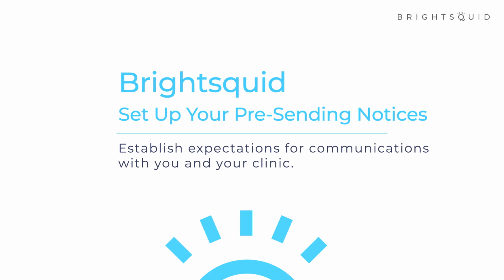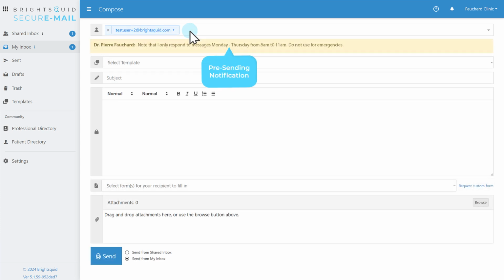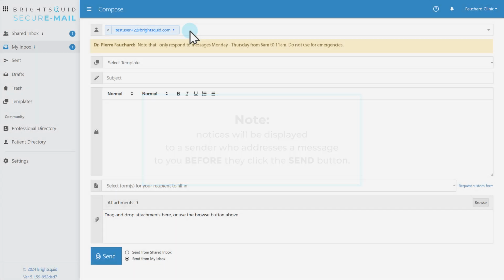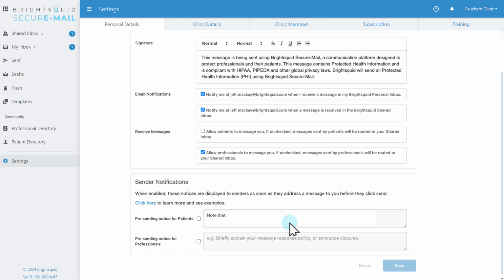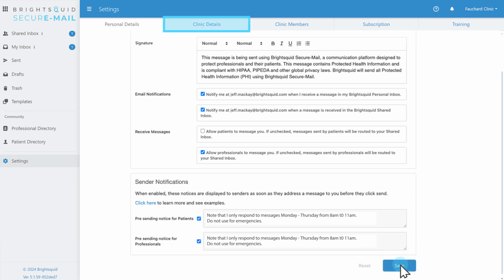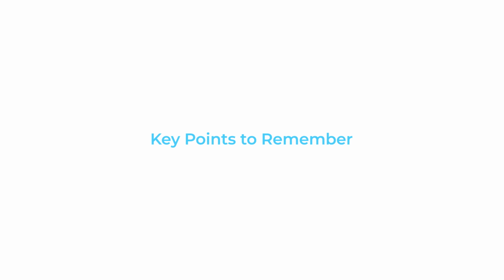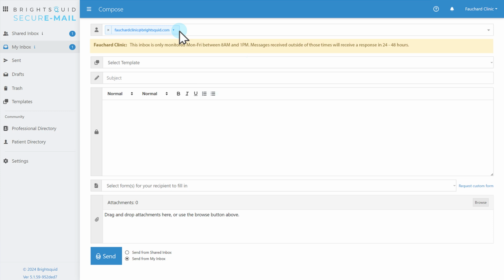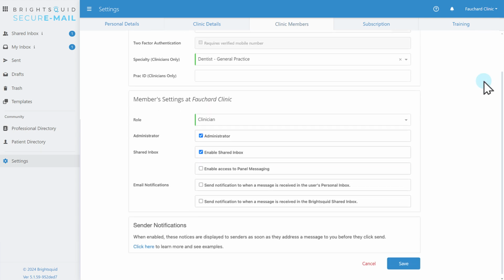Brightsquid Secure-Mail tutorial video - Pre Sending Notice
Let people know your availability and response policies BEFORE they send you a secure message.

Brightsquid Secure-Mail Pre-sending Notice feature lets you configure a notice that will be posted to senders as soon as they address a message to you or your clinic.

It's more like your clinic's voicemail message than an email autoreply.

You can configure a Pre-sending Notice for your personal private inbox, and a different notice for your clinic's Shared Inbox.

Also, a unique notice can be displayed to patients and professionals.

Brightsquid Secure-Mail is a secure email service for healthcare that is easy to manage.

Keep your private communications safe and eliminate extra work to focus clinic operations around high-quality patient experience.